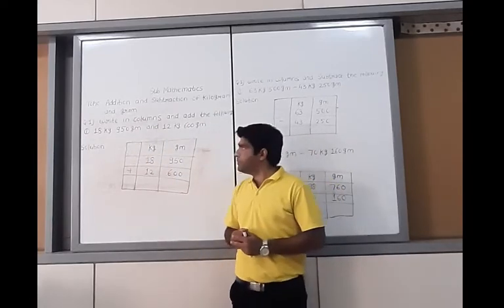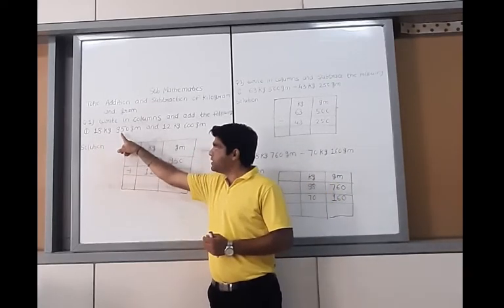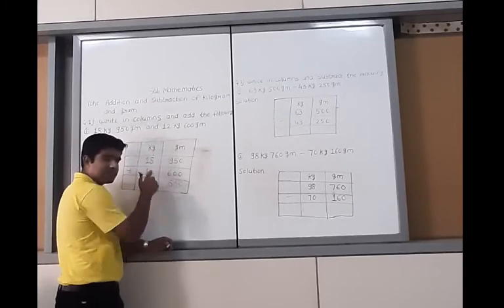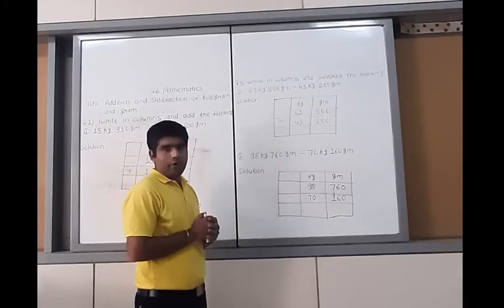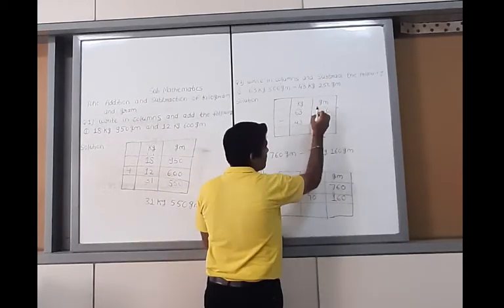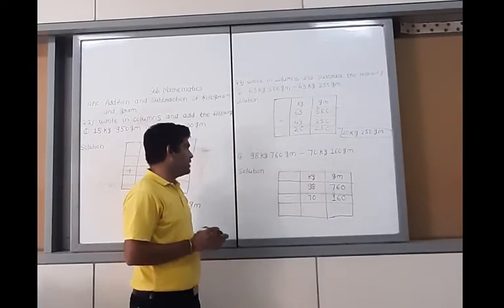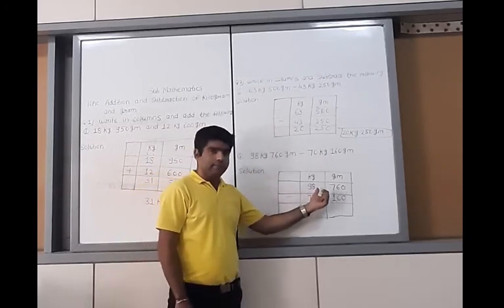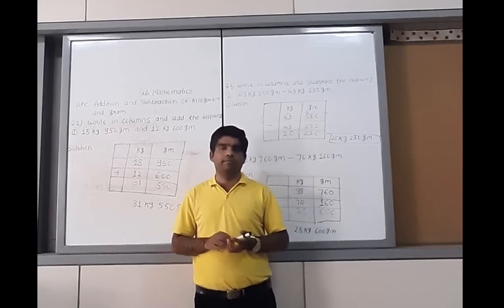Addition and Subtraction of kg and gm